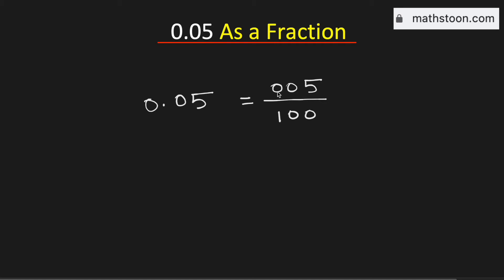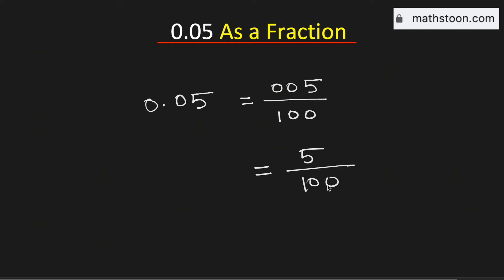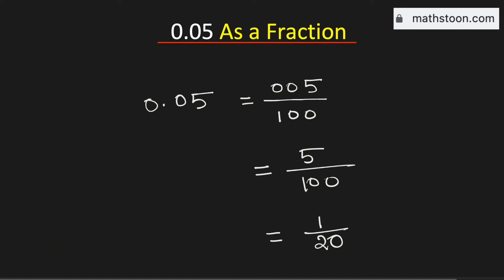0.05 as a fraction (Simplified Form)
Topic: Decimal to fraction conversion.

Answer: 0.05 as a fraction is equal to 1/20.

We post videos daily on youtube